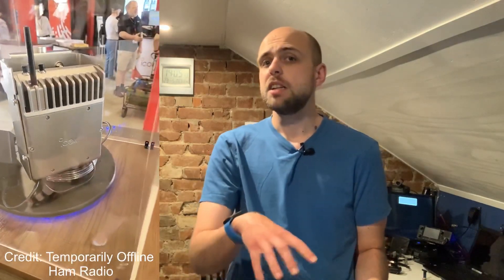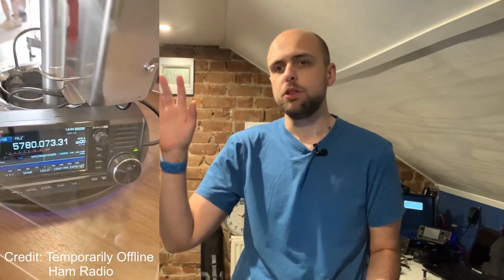Dayton Hamvention 2022 Reactions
My reactions and opinions on some of the products and announcements at the Dayton Hamvention 2022. Featuring:
Icom
SDRPlay

Mentioning Yaesu and Kenwood?

73.

Jonathan